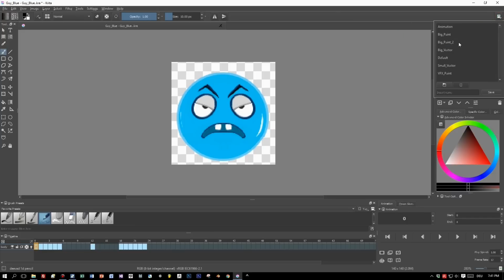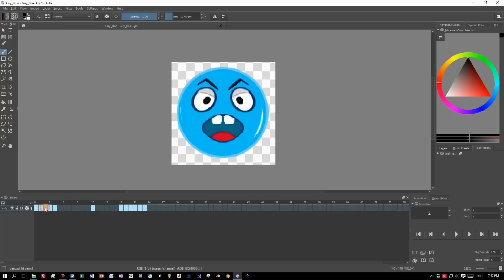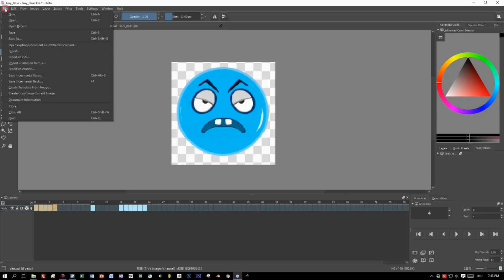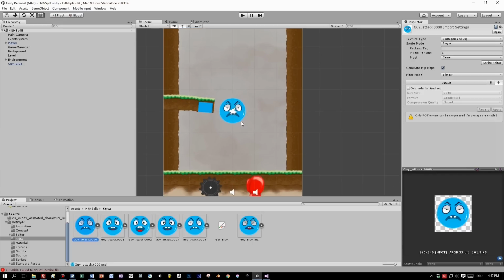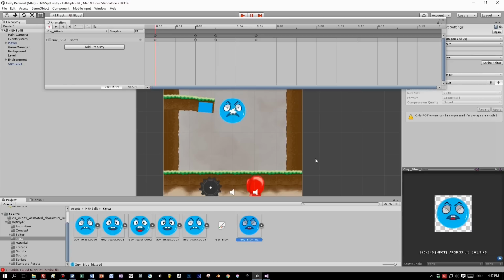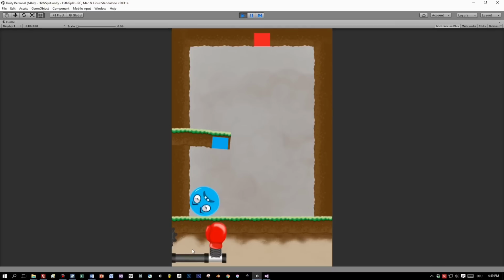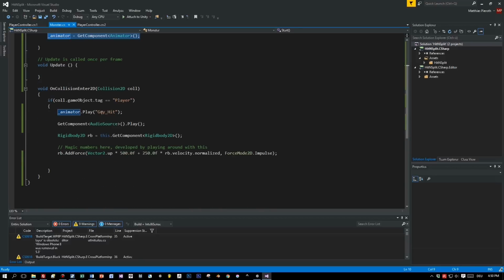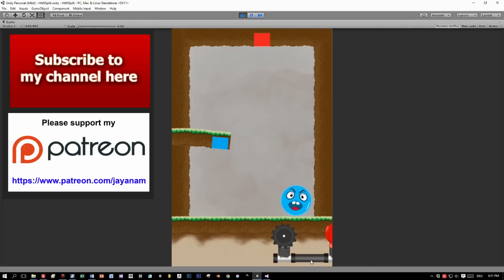Krita Animation for Unity 2D tutorial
Krita animation and Unity 2D tutorial on creating animations with Krita and importing them as sprites into Unity 5.

In the Unity game engine I open the animation tab and create new animations with the sprites I painted with Krita3.

Outline of the gamedev video:

* Intro and description [ 0:01 ]
* Krita 3.0 and keyframes for sprites [ 0:20 ]
* Sprites imported to Unity 5 [ 3:10 ]
* Animation Controller for Spites attack animation [ 5:00 ]
* C# Script to control sprite animation [ 5:50 ]
* The 2D game in action [ 7:04 ]